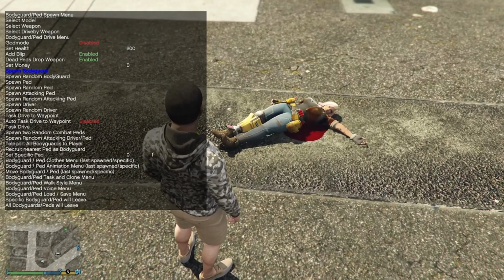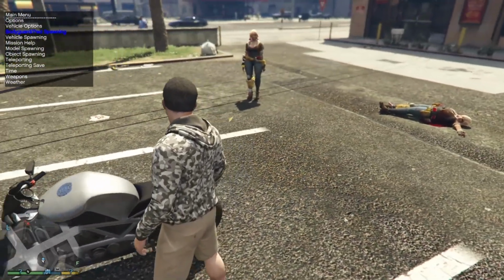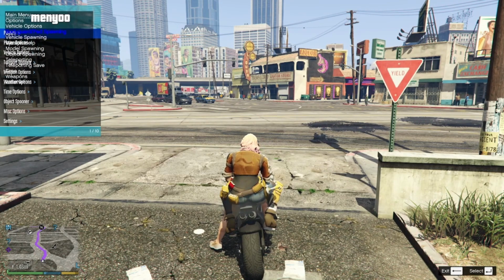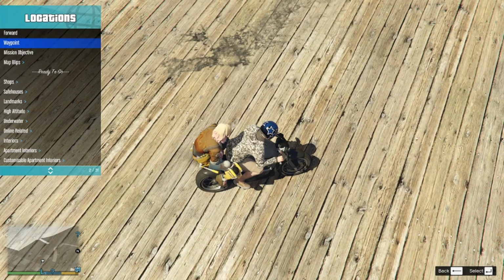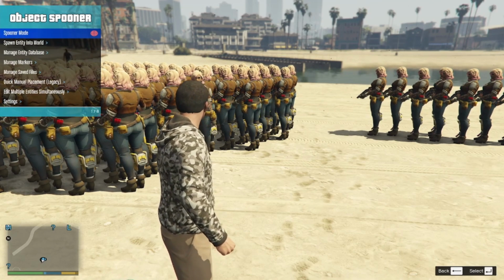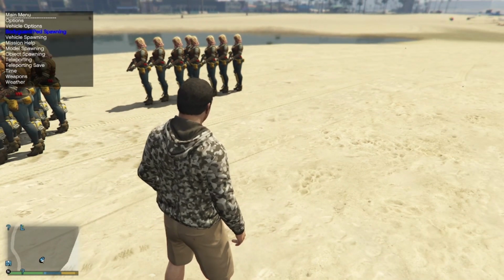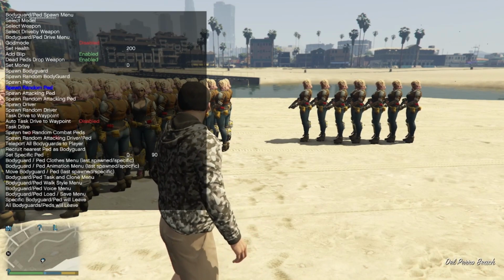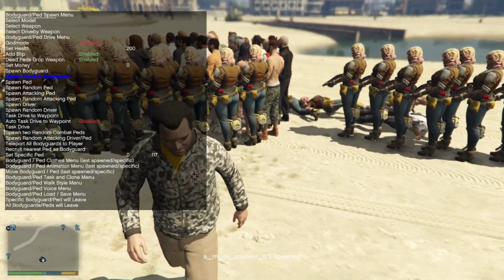Penny war in GTA 5 (GTA 5 Modded)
Sorry guys didnt realize OBS was not picking up the sound for the game